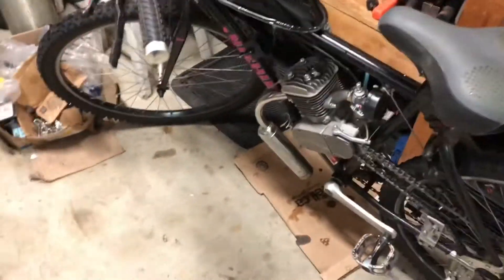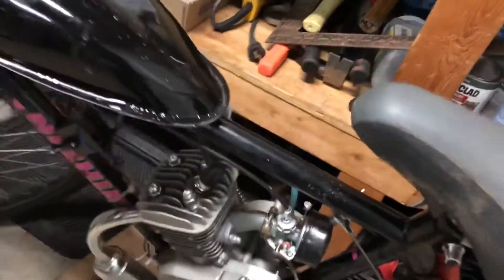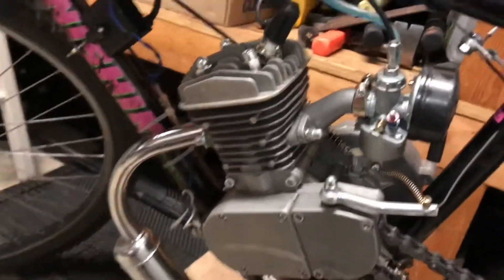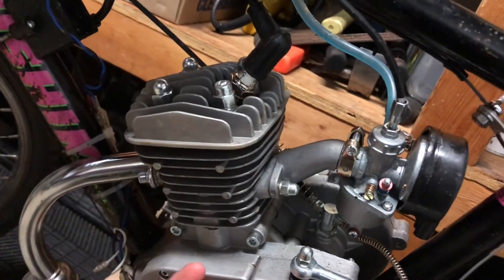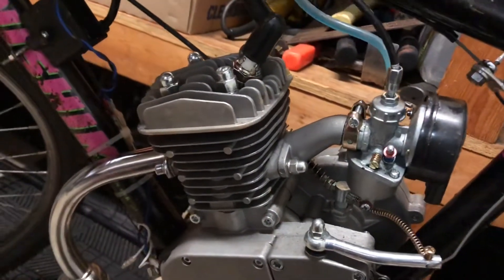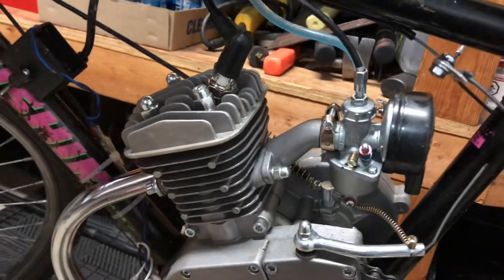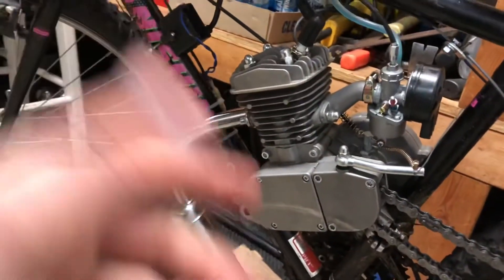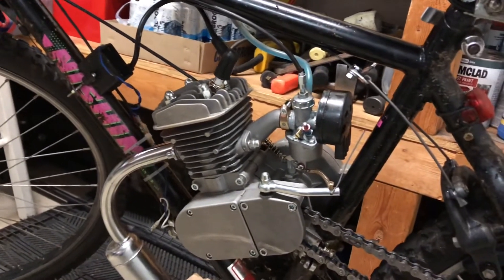Making MORE POWER for FREE on your Motorized Bike!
Motorized bike kits tell you to use a 20:1 mix ratio of gas to oil after the break-in period. Don't. In this video I go over why you should use a 32:1 or 40:1 mix ratio of gas to oil, and why it is beneficial to your engine in every way including power, powerband, RPMs, climbing ability, cruise speed, the longevity off the engine, price, and more.